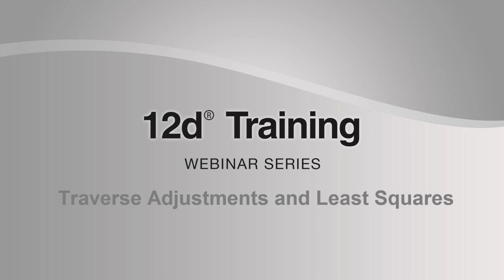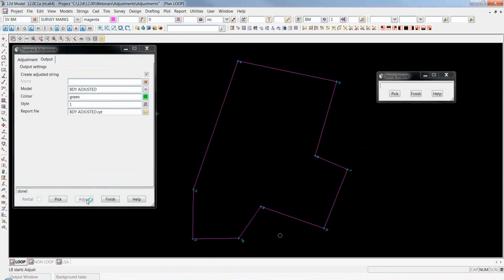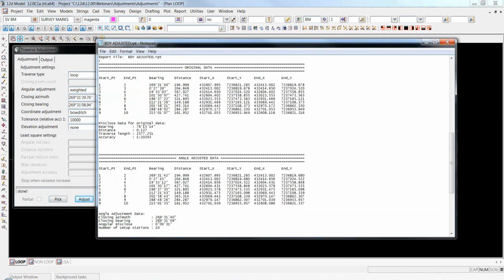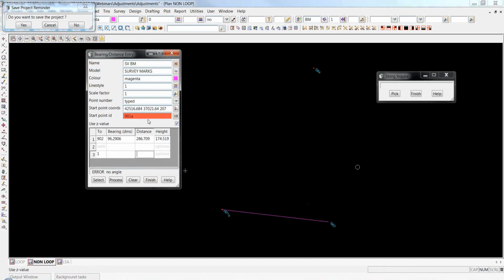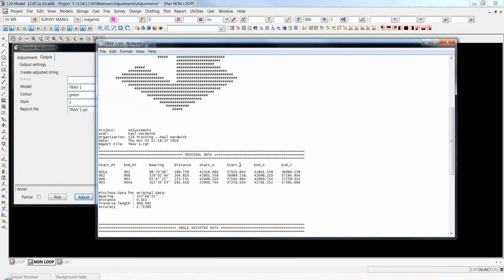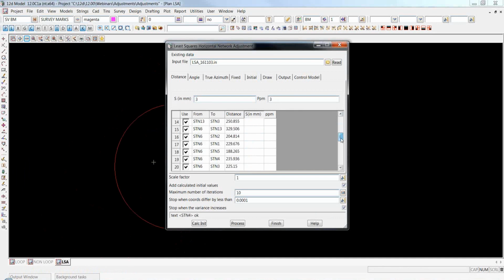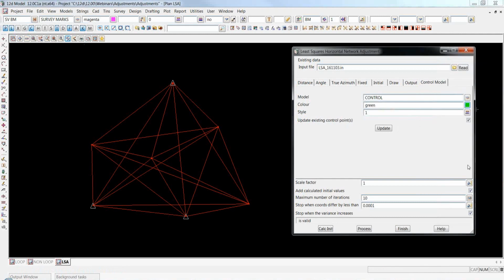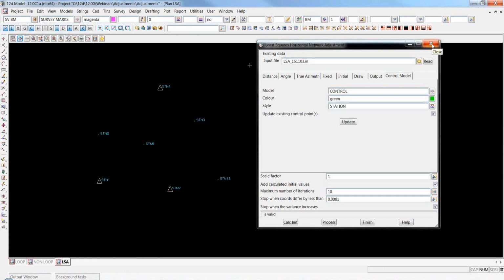Traverse Adjustments and Least Squares - Training Webinar Series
00:00-02:19 Introduction
02:20-11:07 Loop Method of adjusting the traverse of a surveyed boundary
11:11-19:42 Non-Loop Method of adjusting the traverse of a surveyed boundary
19:49-30:58 Least Square adjustments

Control networks are an important part of Cadastral Surveys, Detail Surveys and Engineering Surveys.

12d has a variety of ways of maintaining a quality control network through the Survey module.

In this webinar, Paul Hardwick discusses Traverse and Least Squares network adjustments.

Our 12d Training Webinars showcase common industry challenges, taking a close look at industry best practices and how these can be implemented using 12d Model Software. The aim of these webinars is to upskill 12d Model users and broaden their understanding of the capabilities of 12d Model.